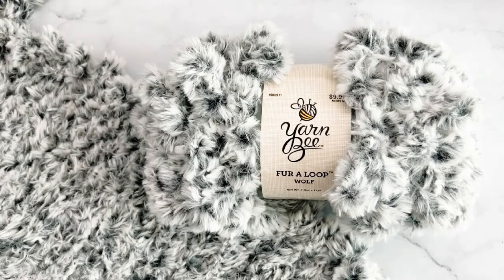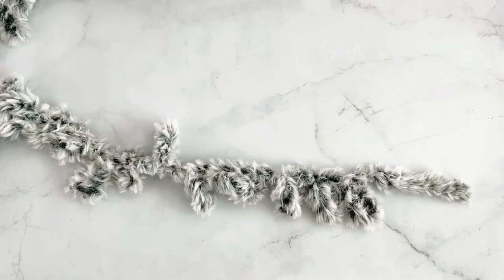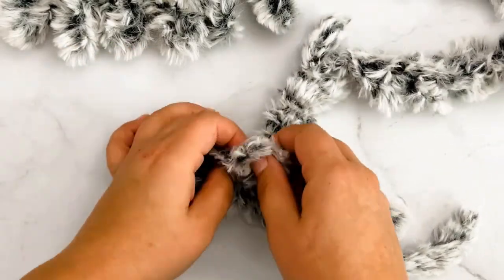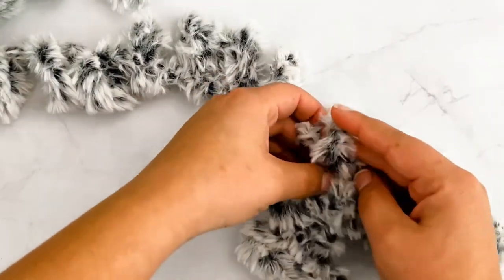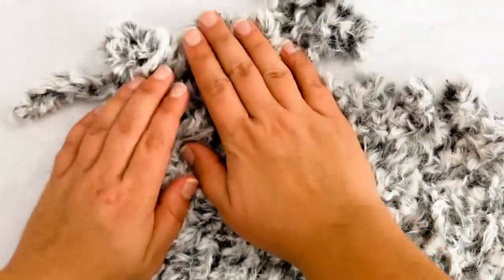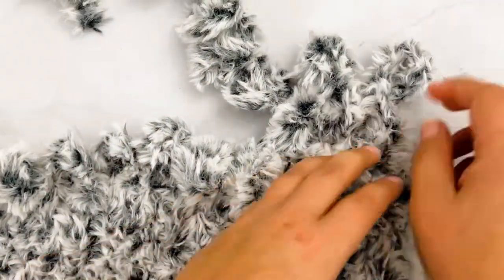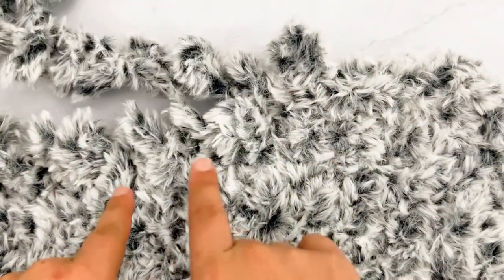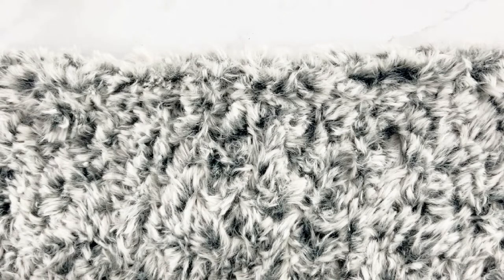How to Work with Yarn Bee Fur A Loop Yarn, How to Use Loop Yarn, How to Hand Knit with Loop Yarn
In this video, I will be showing you how to use Yarn Bee Fur A Loop yarn.  These techniques will work with any Loopable yarn.